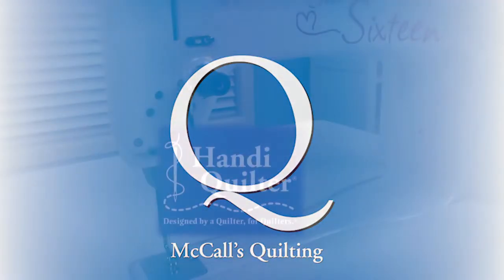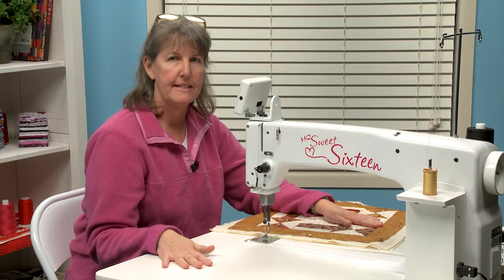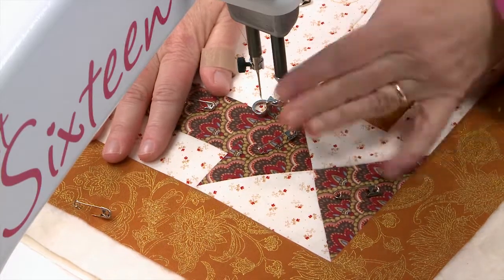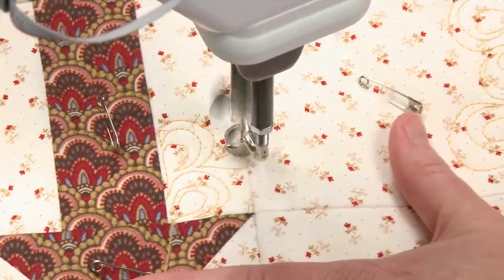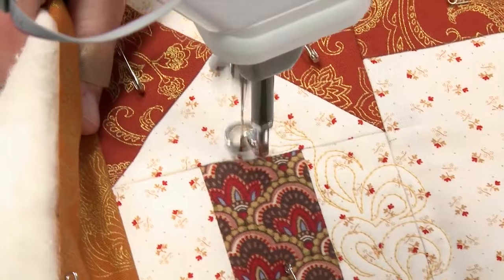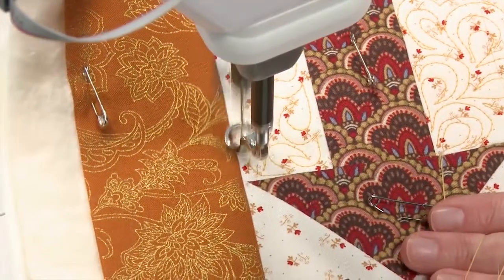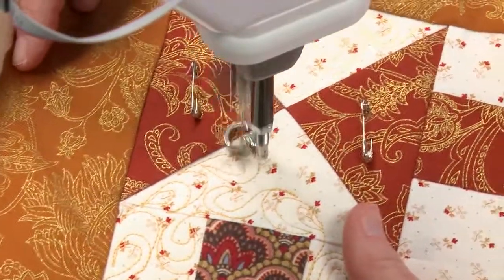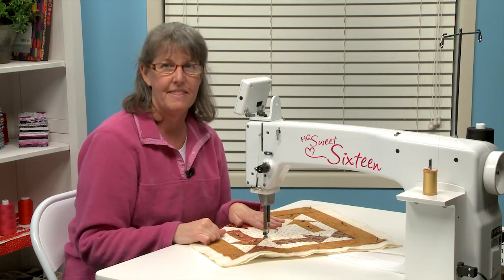Machine Quilting Design for Pretty Background Fill: London Roads Block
- The London Roads Block has a large amount of background, or negative, space. McCall's Quilting assistant editor Erin Russek demonstrates a pretty background fill design that is easy to machine stitch. She also shows how easy it is to use the Handi Quilter Sweet Sixteen sit-down long arm machine. This Block Builders Workshop quilt block is patterned in McCall's Quilting July/August 2014. Click link above for our entire library of FREE Block Builders Workshop videos.